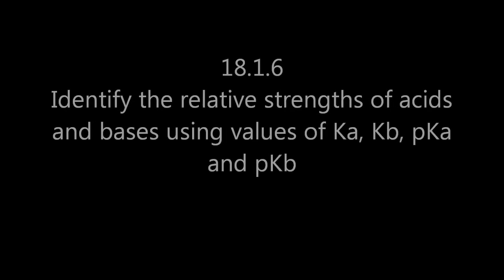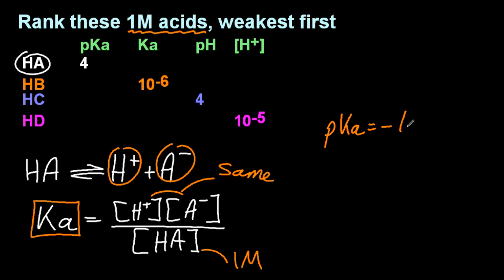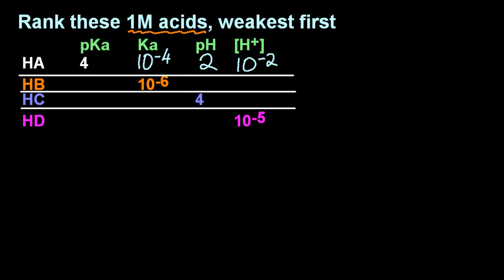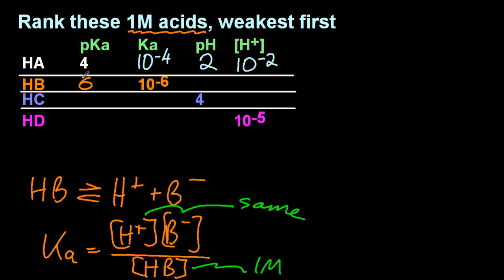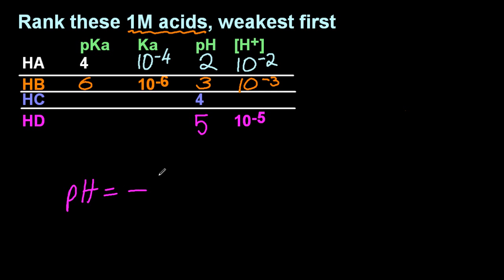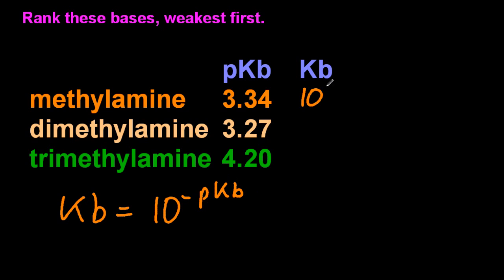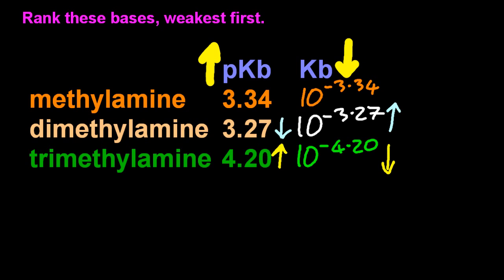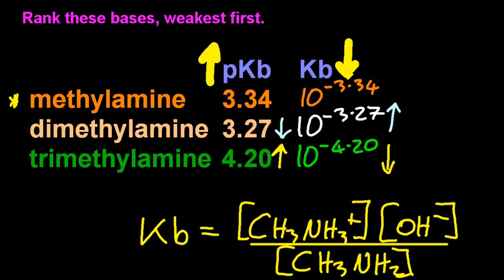18.2 Find relative strengths of acids and bases using Ka, Kb, pKa and pKb [IB Chemistry HL]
The weakest acid has the highest pKa and therefore the lowest Ka.  The weakest base has the highest pKb and the lowest Kb.
pKa = -log Ka   so  Ka=10^-pKa